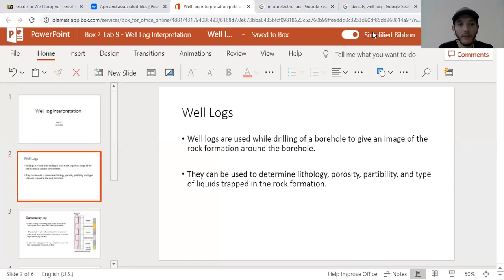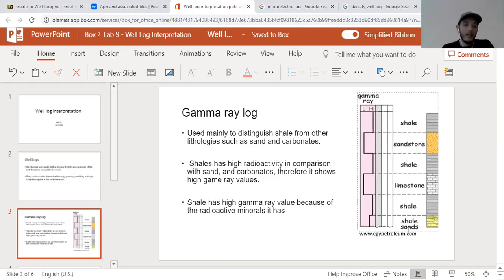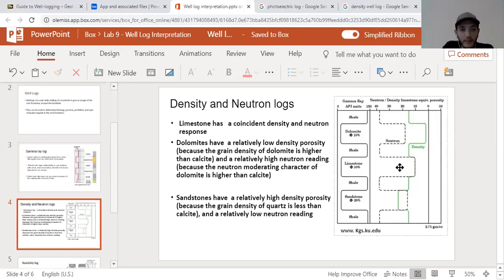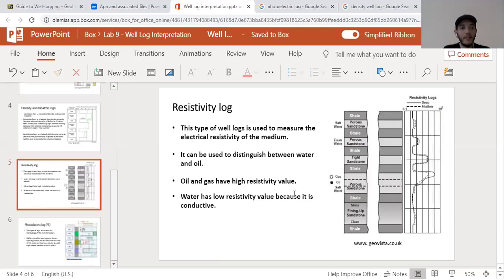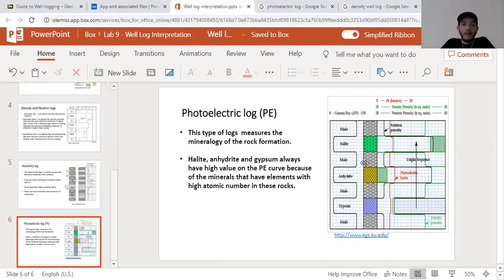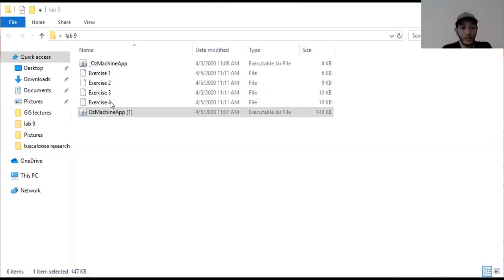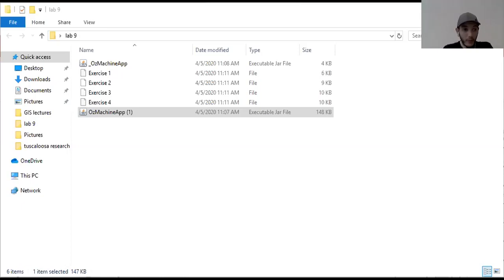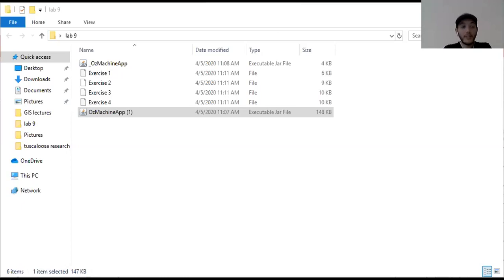lab 9, olemiss sed.strat class